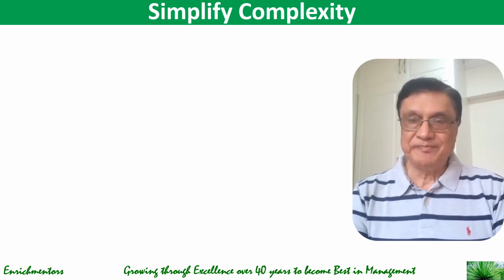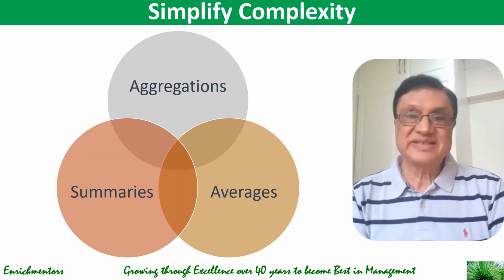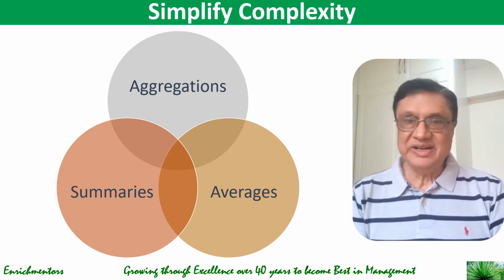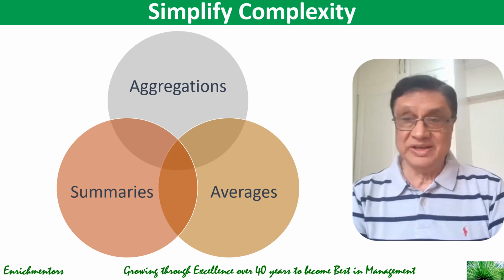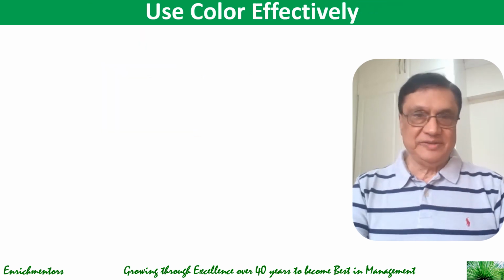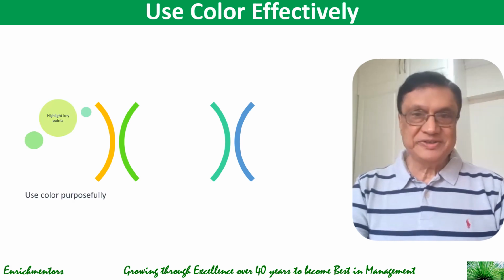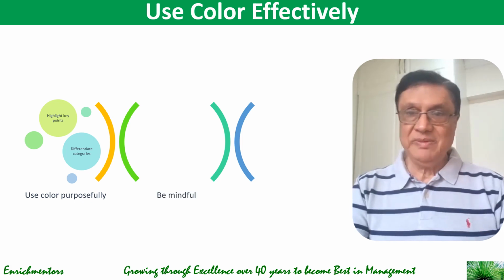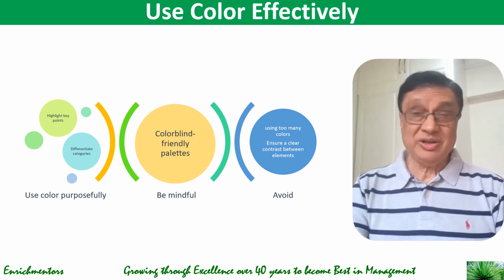Create compelling data visualizations to communicate complex findings to non-technical stakeholders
A Complete Roadmap to become a Successful Data Scientist
One of the best online data science course to learn the responsibilities, qualifications, knowledge and tools required